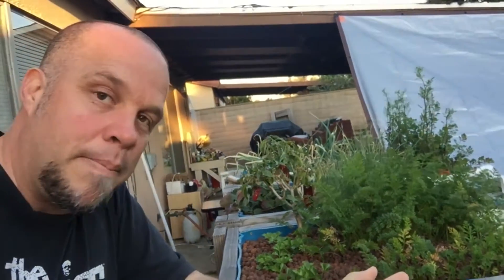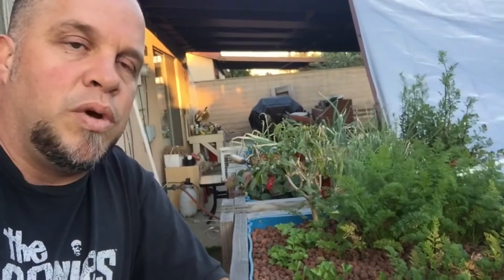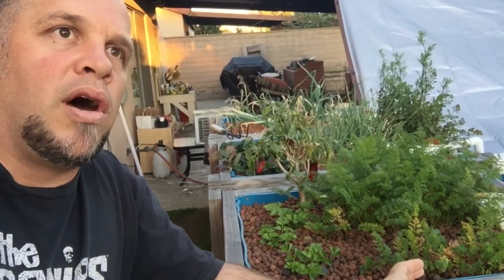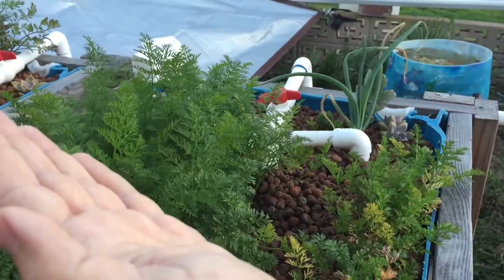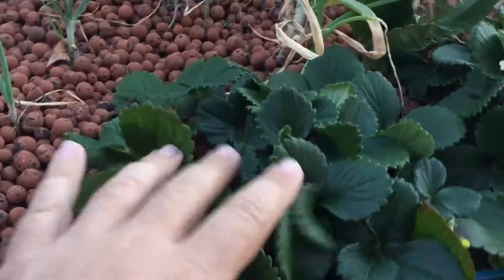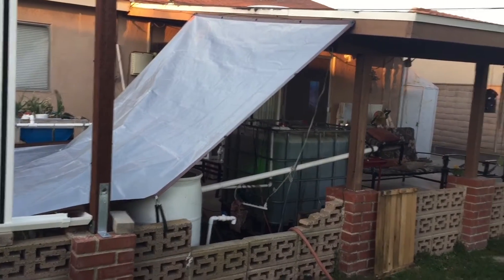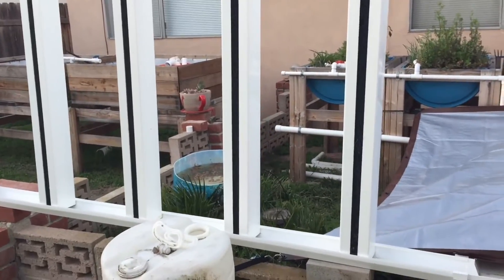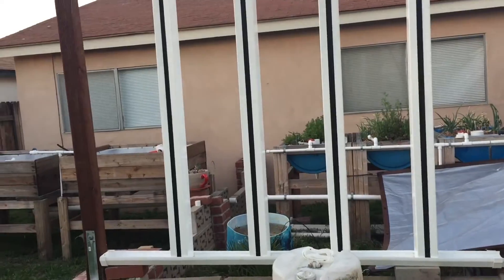pH Issue and Algae Bloom Fixed - I HOPE!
I think I got a handle on this;) Ha ha ha!! Does anyone out there really understand pH and it's relationship to plant growth AND...be able to explain it in an easy to understand way? Post what you guys think below so we can all talk about it!